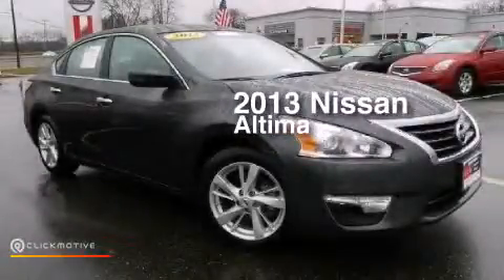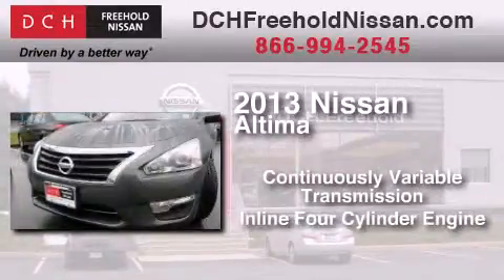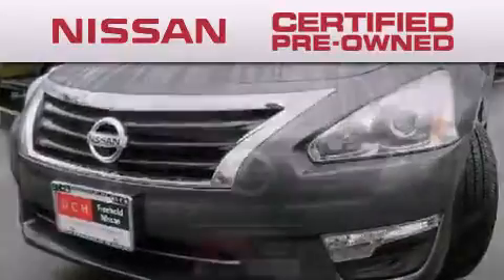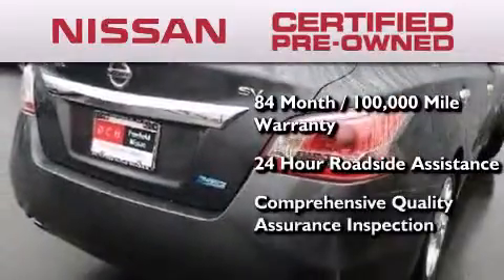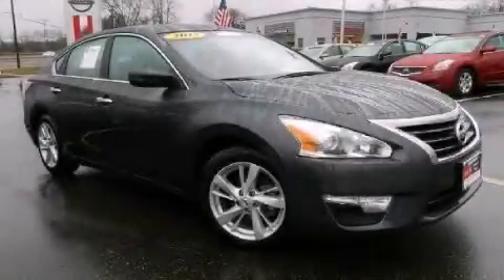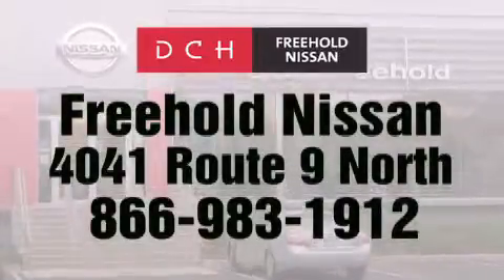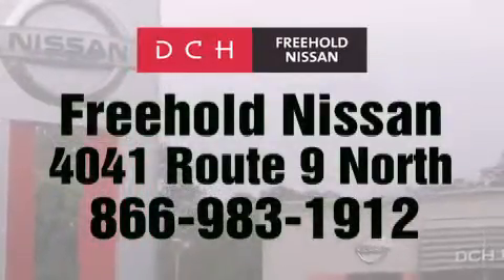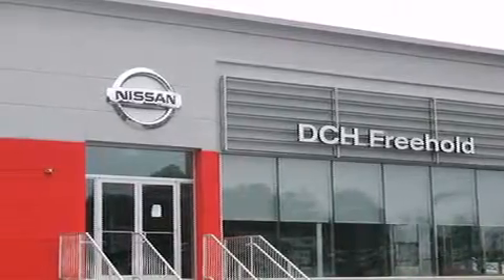2013 Nissan Altima Certified Freehold NJ 07728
We've been honored to serve the Freehold NJ area , we promise that your experience at our dealership will exceed your expectations ! Year : 2013 Make : Nissan Model : Altima Engine : Gas I4 2.5L/152 Trans . : Variable Exterior : Metallic Slate Miles : 2,501 Interior : Charcoal Stock : FNR8608 DCH-Freehold Nissan 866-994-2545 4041 US Route 9 North Freehold , NJ 07728